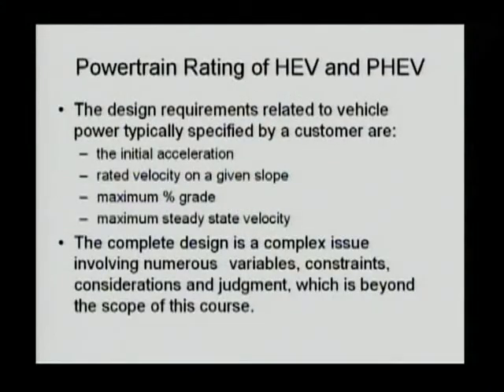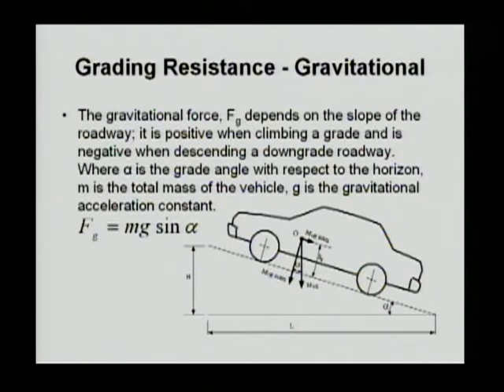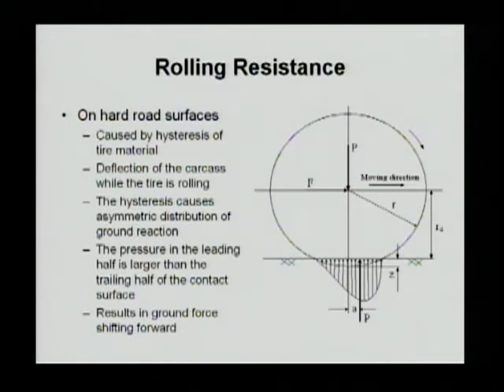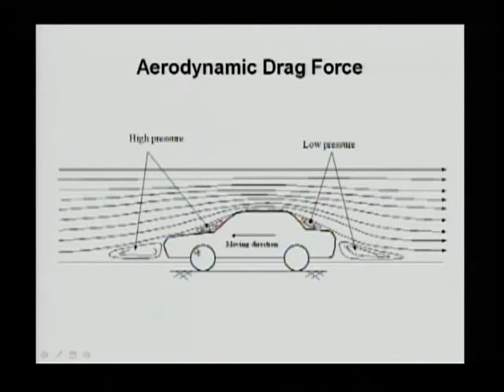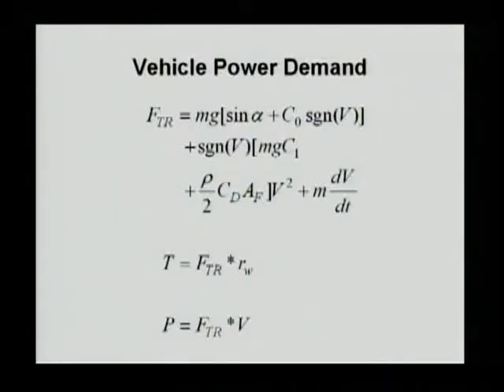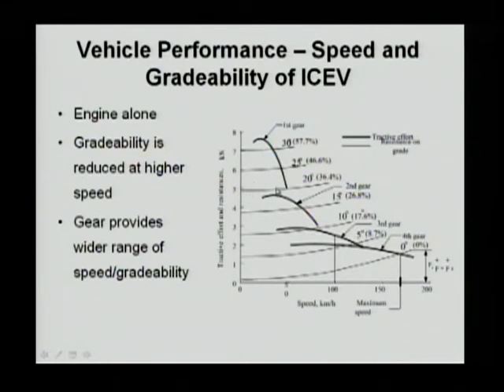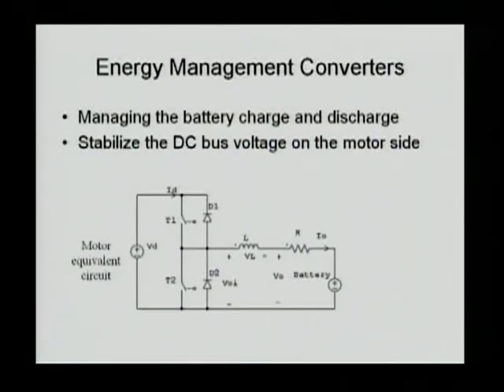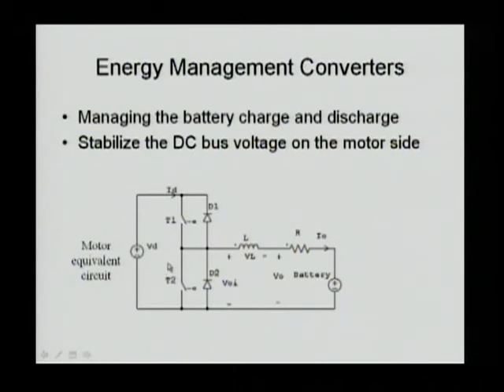Dr. Chris Mi - Hybrid & Plug-In Electric Vehicle Systems_Disc_3_Hybrid/VTS 01 1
Mi Disk 3 part A1